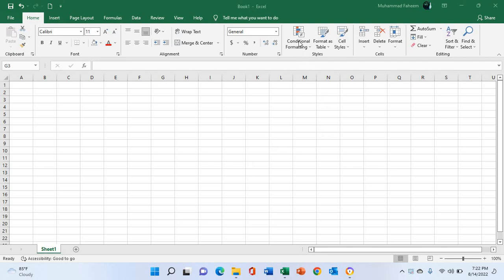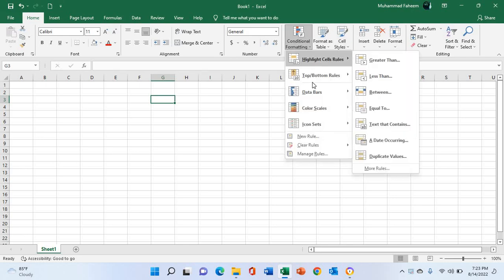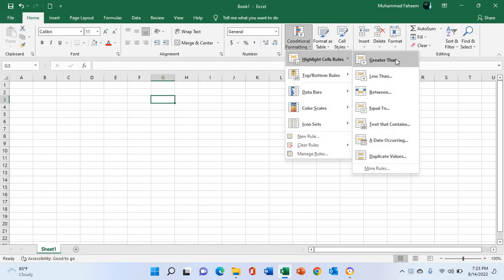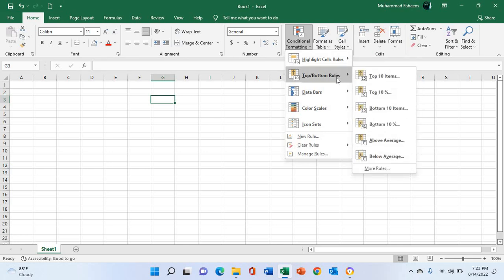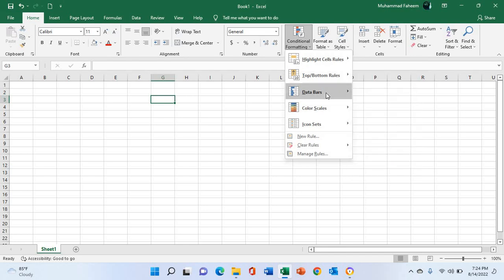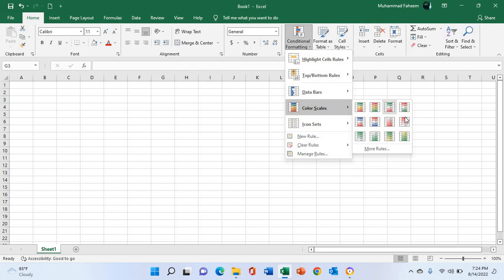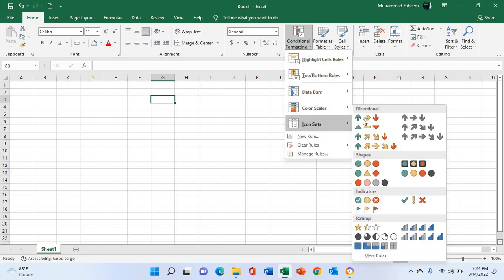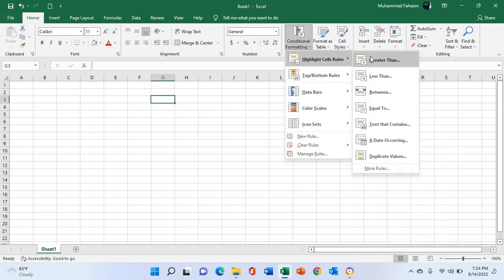What is Conditional Formatting? - EXCEL